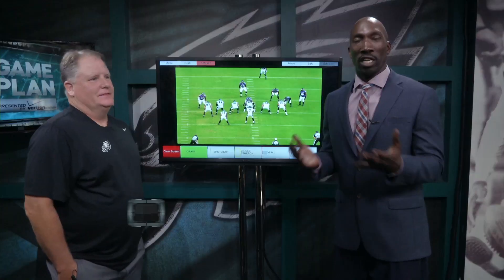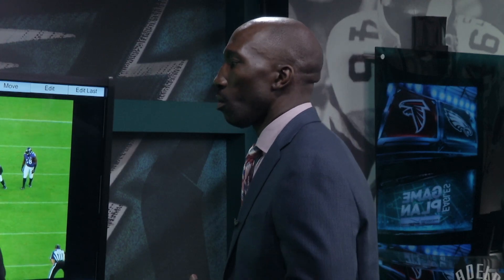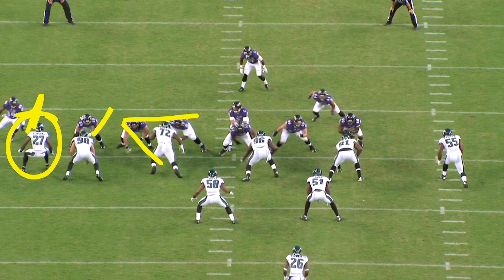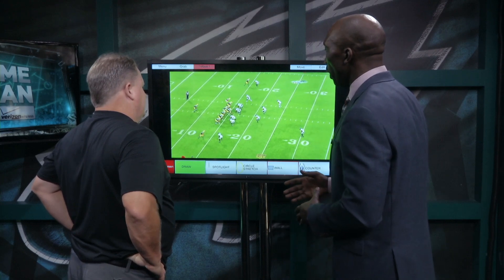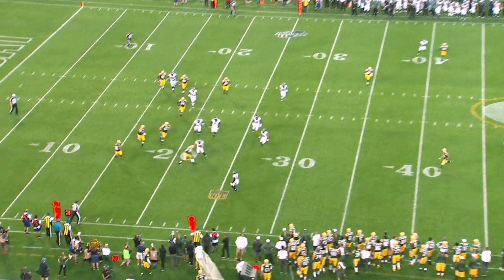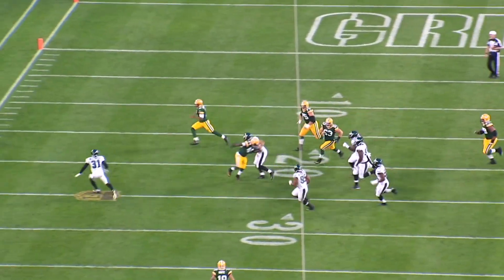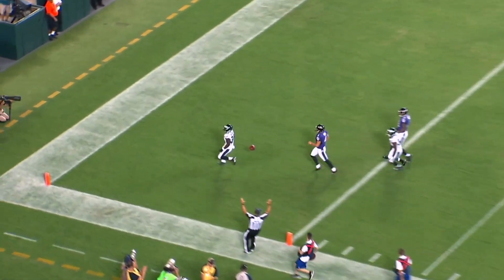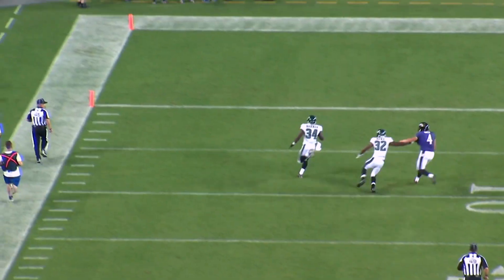Kellystrator: Eagles Preseason Standouts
Coach Chip Kelly is back in the studio for the 2015 season as he breaks down film on preseason standout performances with Ike Reese on ‪‎Eagles‬ Game Plan.